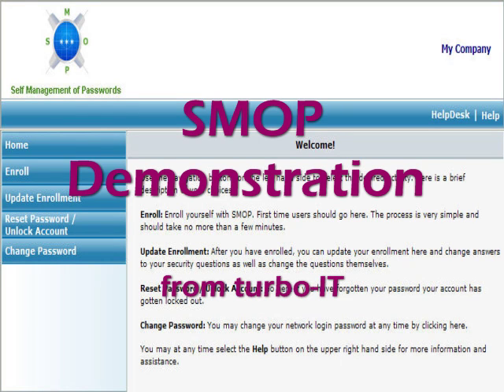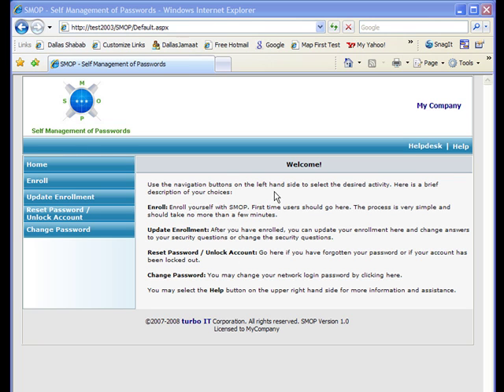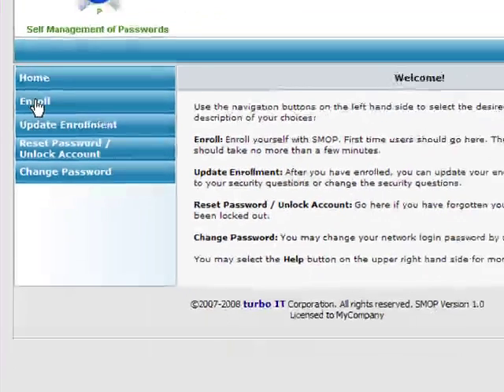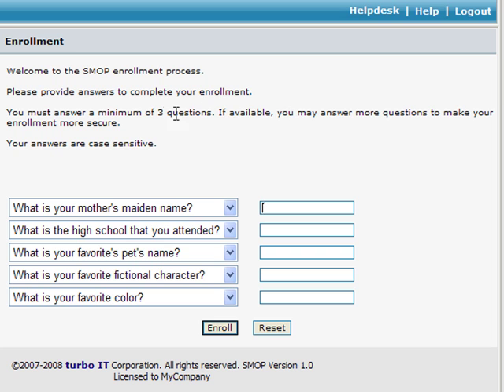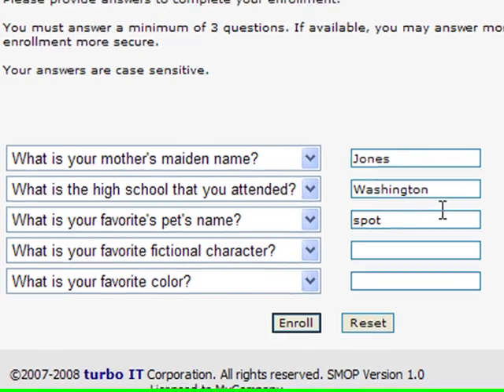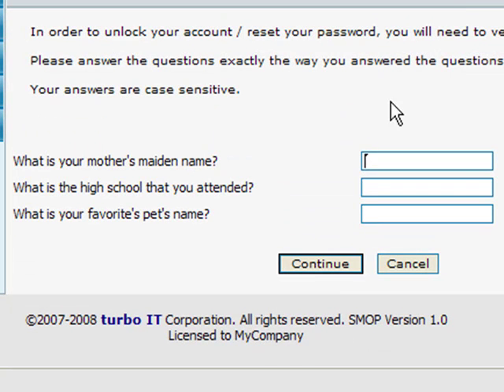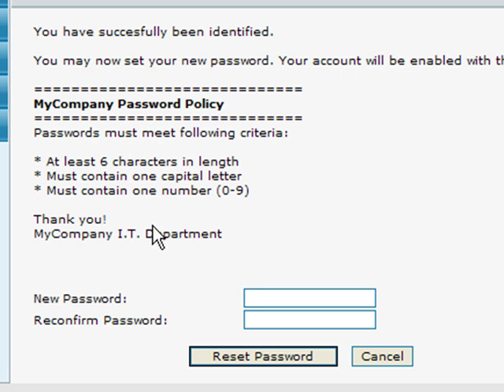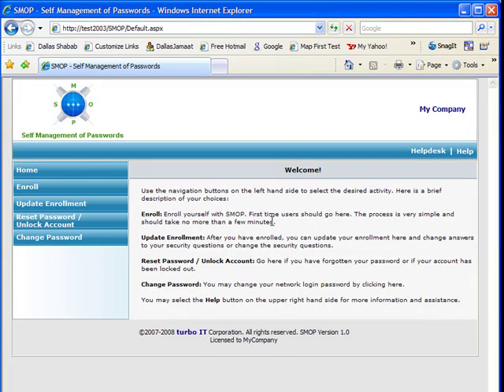SMOP Demo - User Enrollment and Resetting Password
See SMOP in Action!  See how easy it is for users to enroll in SMOP and perform self service reset of their Active Directory passwords and unlock their accounts.  SMOP is for Microsoft Active Directory environments and allows users ability to perform self service password resets and unlock their accounts after a simple enrollment process.